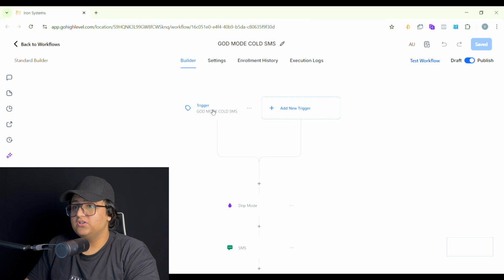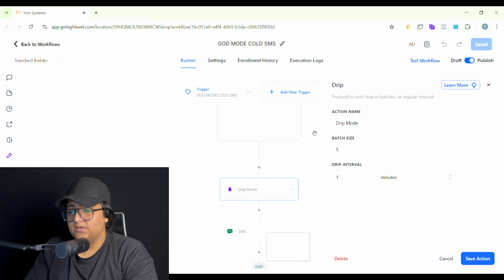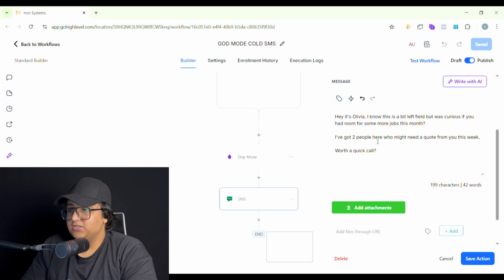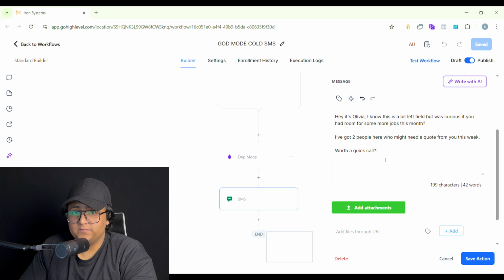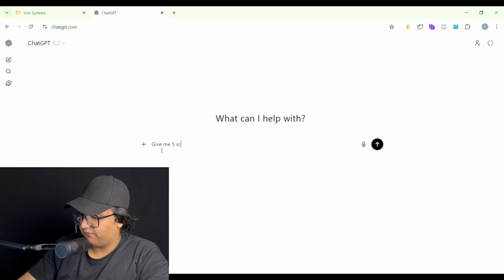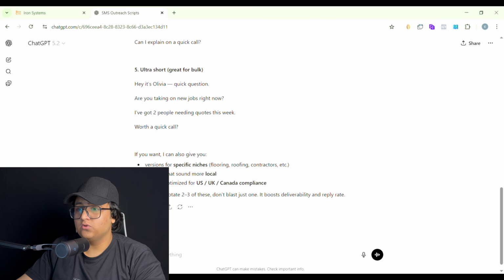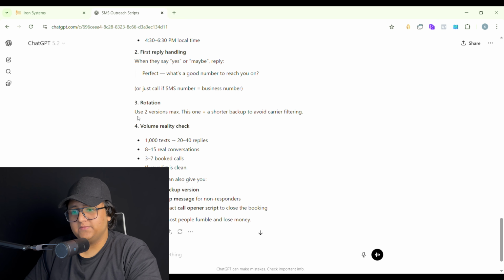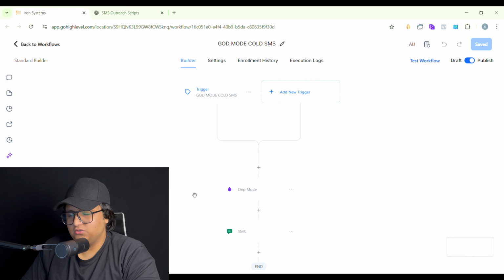How I Book 3 Meetings a day with Cold SMS (Guide)